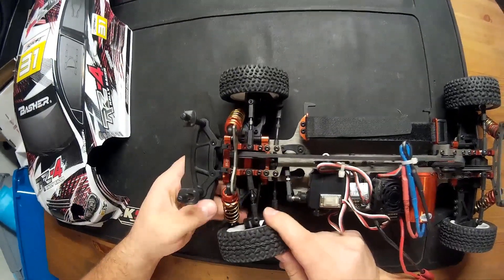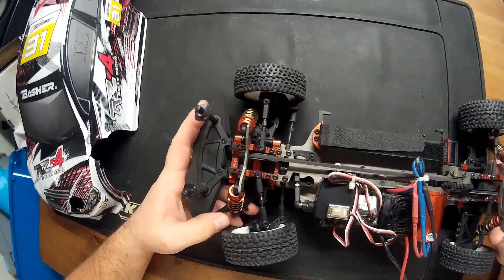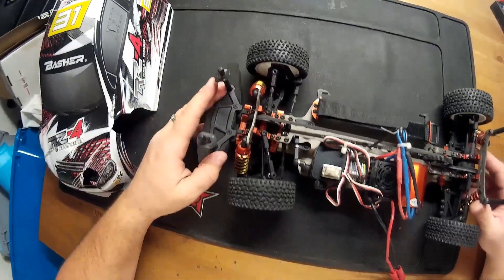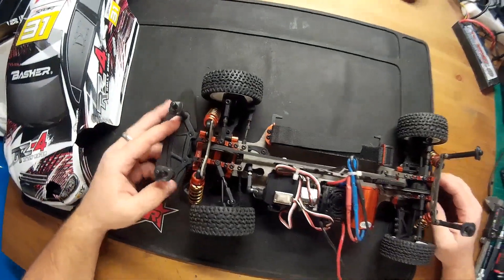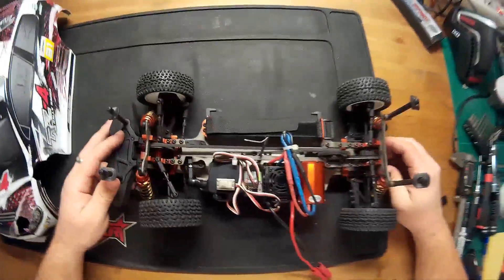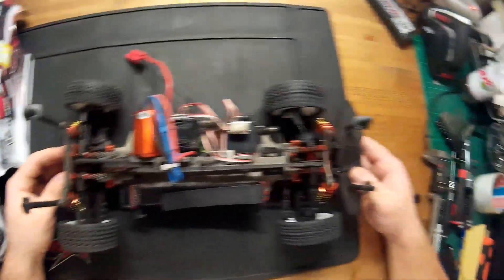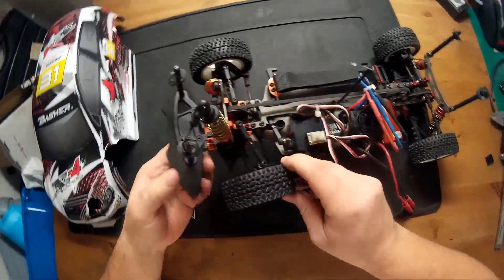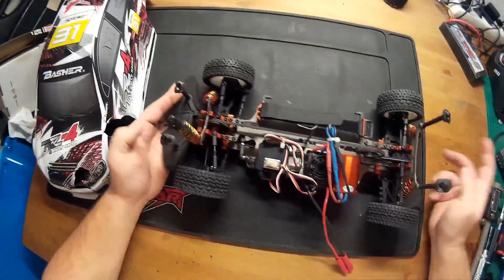Hobbyking Basher BSR RZ-4 after run(crash) review